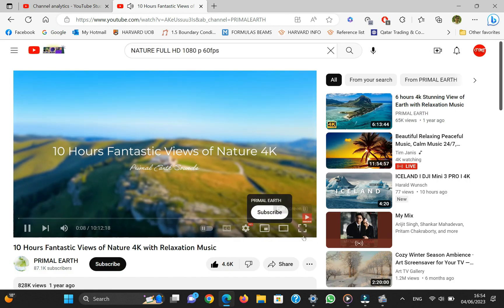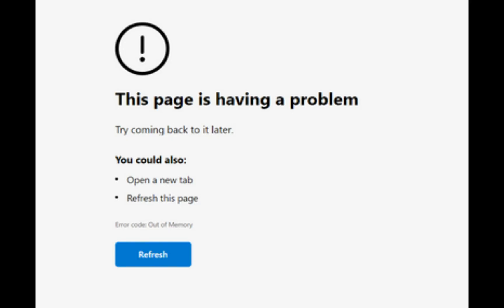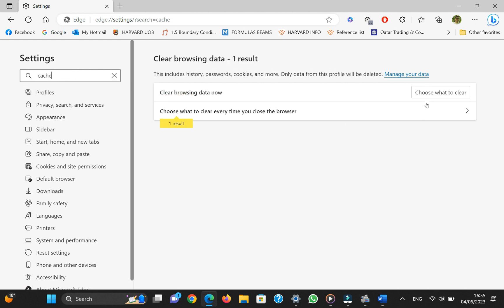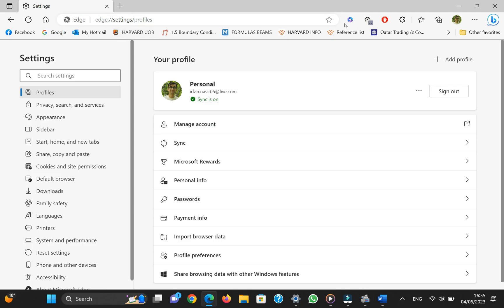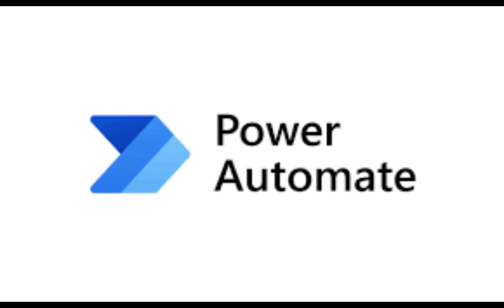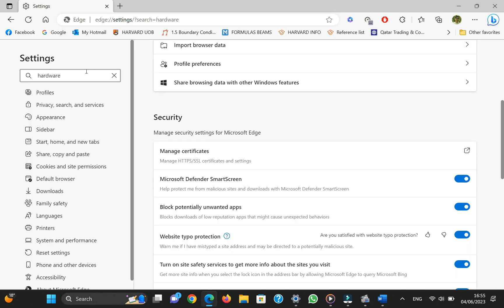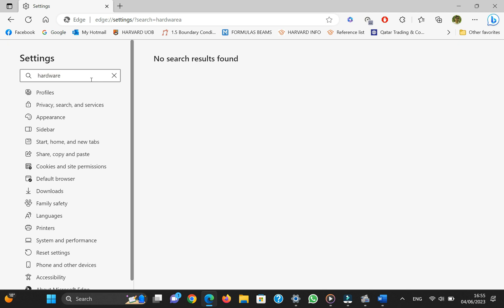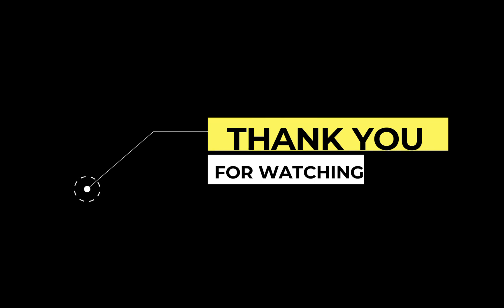Youtube crash on Microsoft Edge Fix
This video demonstrates the steps to resolve the problem of YouTube crashing or freezing on popular Chromium-based browsers like MS Edge or Google Chrome. I personally encountered the same issue and successfully resolved it by following these six simple steps. By implementing these solutions, you'll be able to fix the problem and enjoy uninterrupted YouTube viewing on your browser. Don't let crashes or freezes get in the way of your online experience—watch this video now to find the solutions you need.